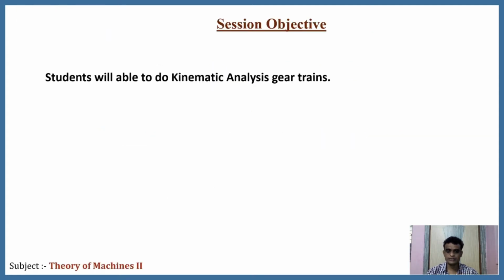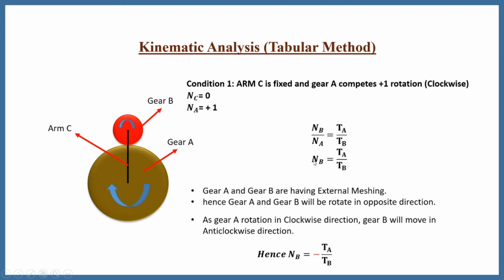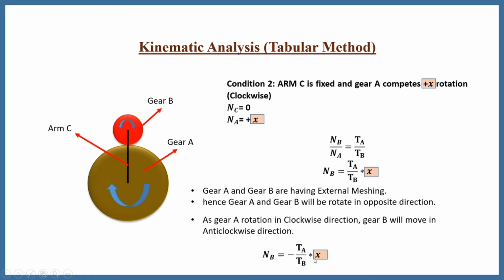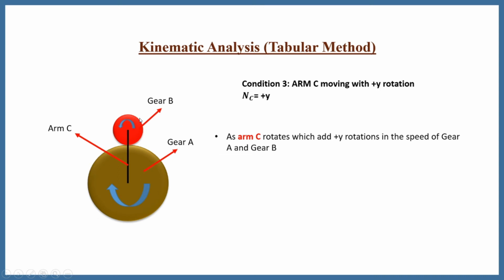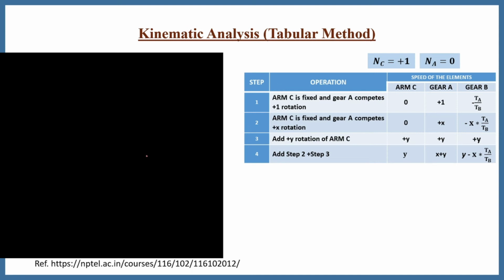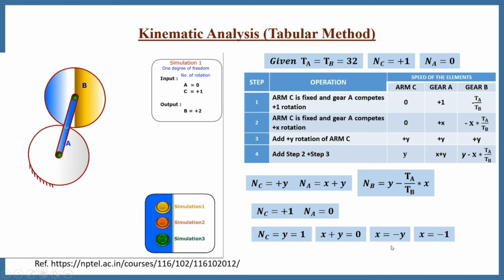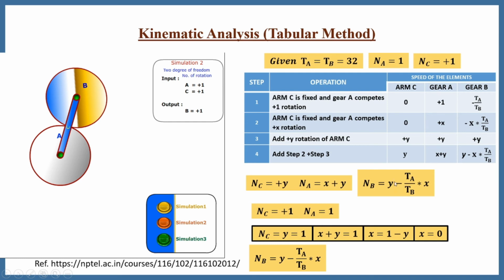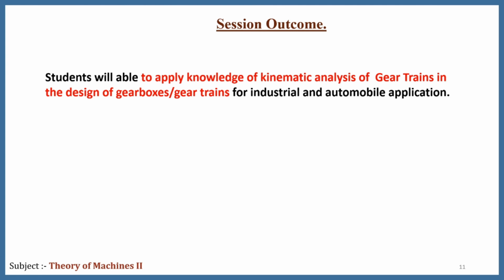Gear Trains: KINEMATICS OF EPICYCLIC GEAR TRAIN